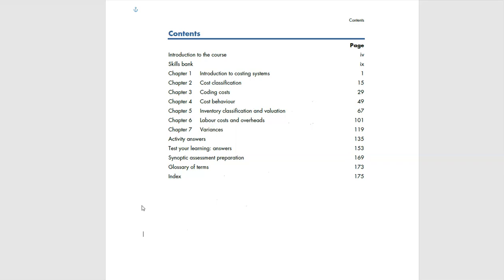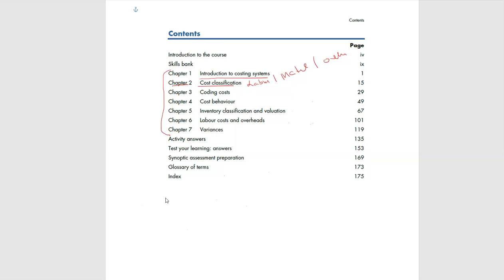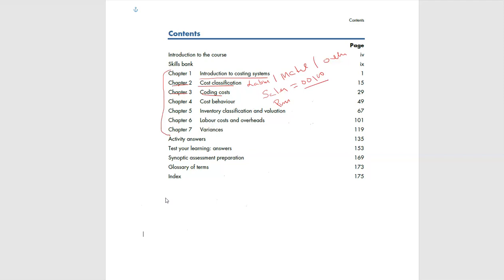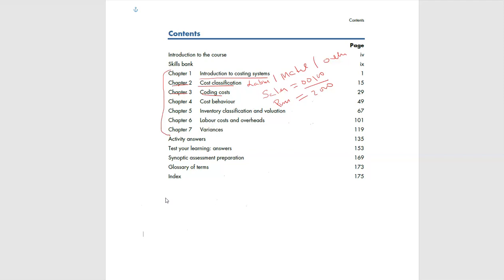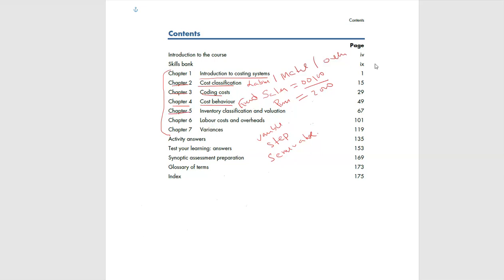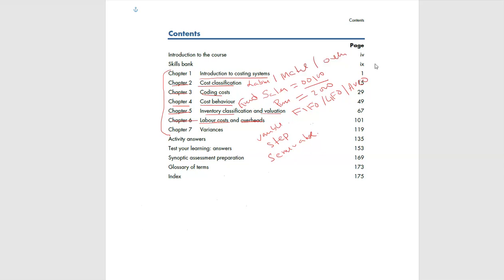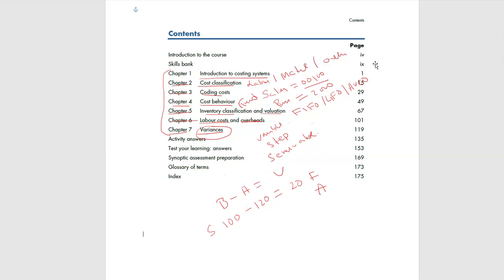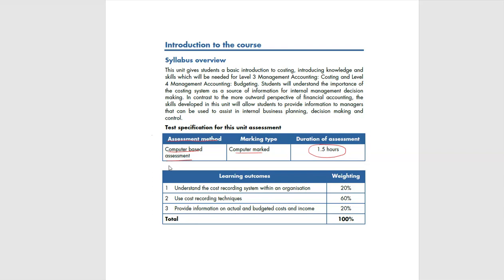AAT L2 : Introduction to Elements of Costing